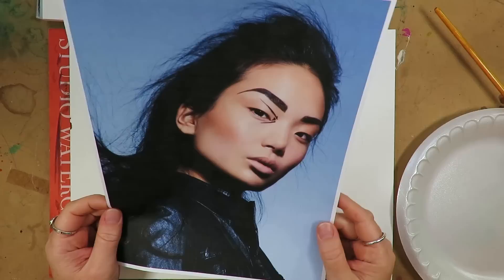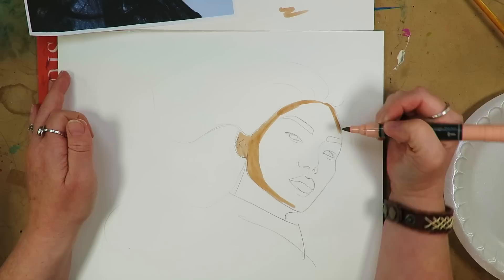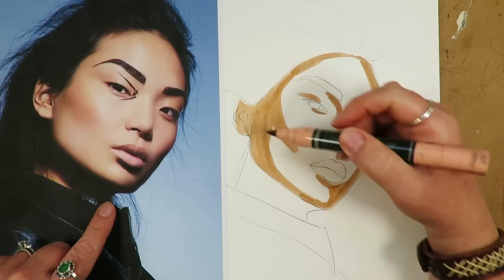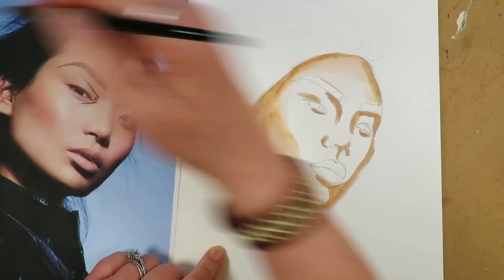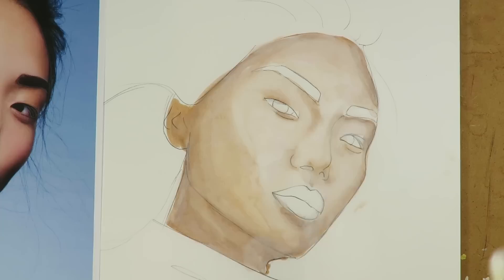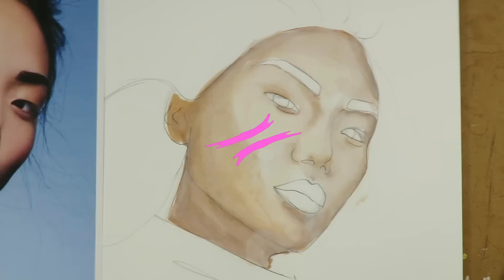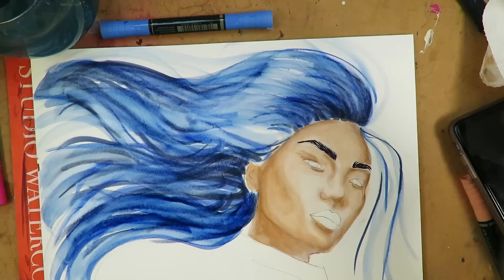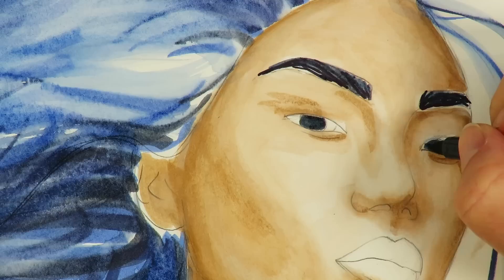MIXED MEDIA Art for BEGINNERS: 3 Tips to Make WATERCOLOR MARKERS Behave!!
​​Today's mixed media art tutorial might just blow your mind if you're a beginner. Not only will I show you how to use Faber Castell skin tone watercolor markers to shade a mixed media face, but you'll learn 3 UNIQUE WAYS to melt, blend and freeze the pigment from your watercolor markers so they BEHAVE in YOUR OWN gorgeous mixed media projects at home!

🔴GOT a NEW SET of WATERCOLOR MARKERS, watercolors, or fineliners YOU NEED to SWATCH? Simply scroll down and request my FREE Swatch Sheet in the comments!

🔴 WANNA SEE MY FAVE mixed media projects? Check out this playlist!

🟣 My Published Art Books on Amazon

🟣 Social Media is @karencampbellartist across all platforms